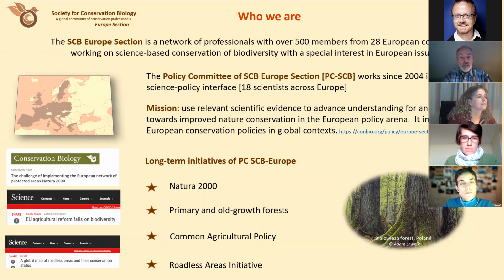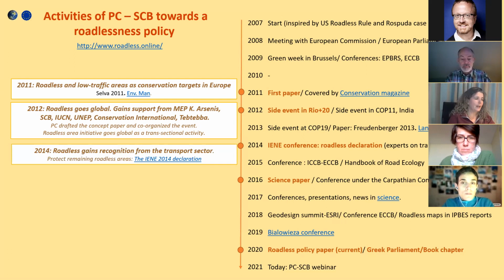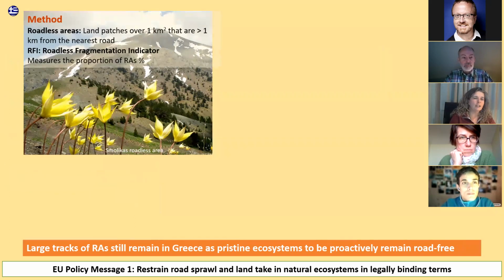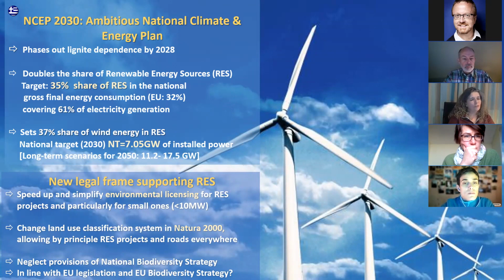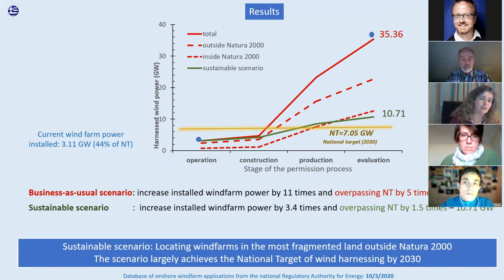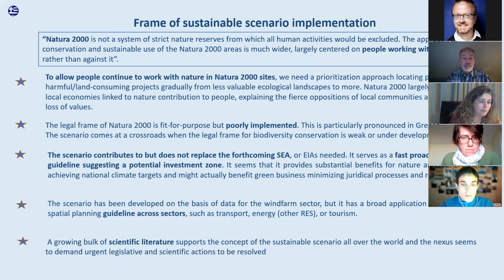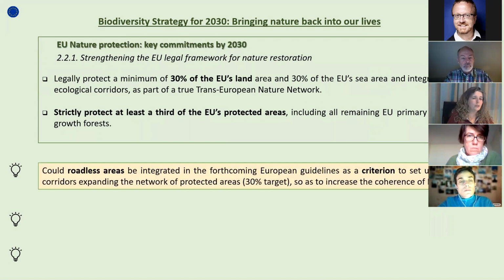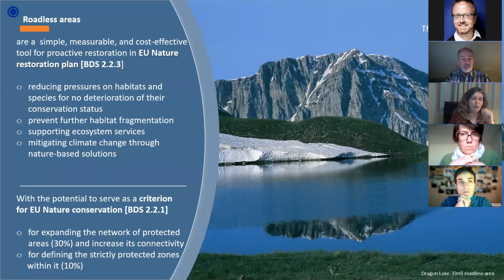Vassiliki Kati: The biodiversity-windfarm-land take nexus: towards a roadlessness EU policy?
SCB Europe Section Policy Committee Webinar